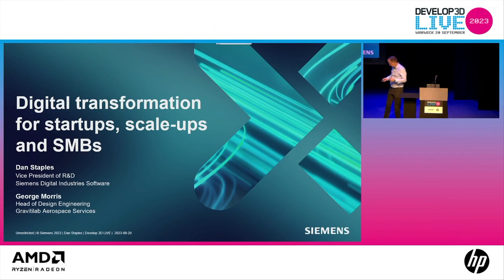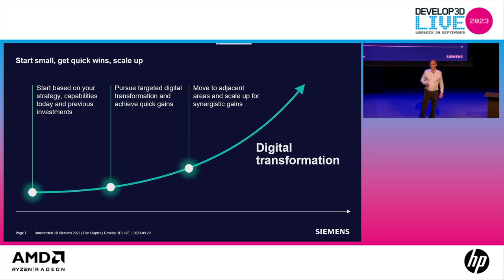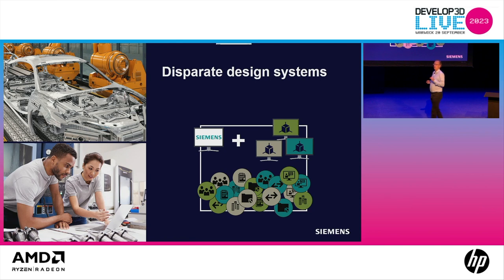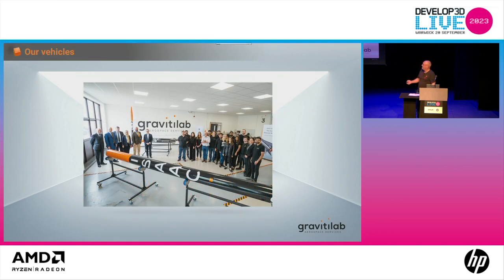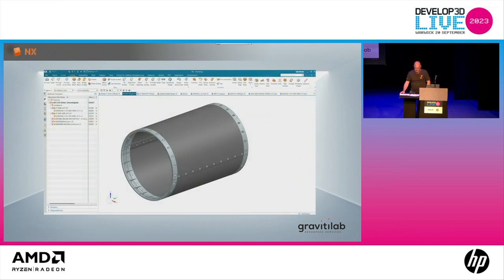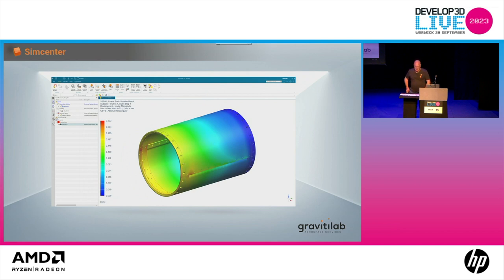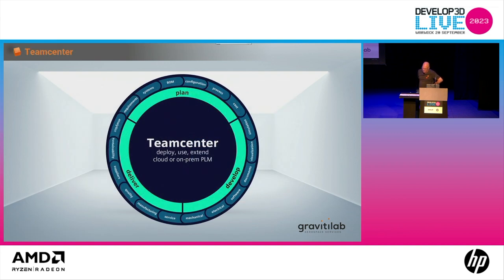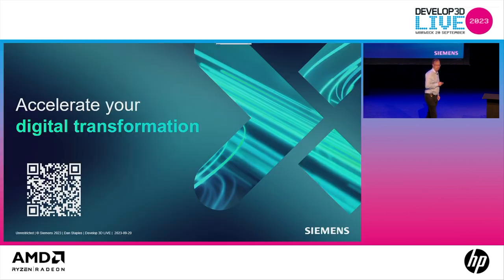1936 X3D D3D2023 Conf1 E Dan Staples Siemens Digital Industries Software + George Morris Gravi